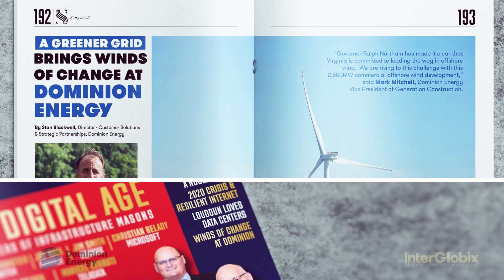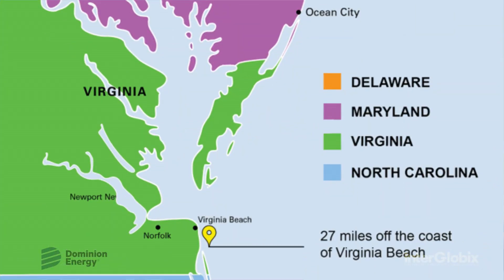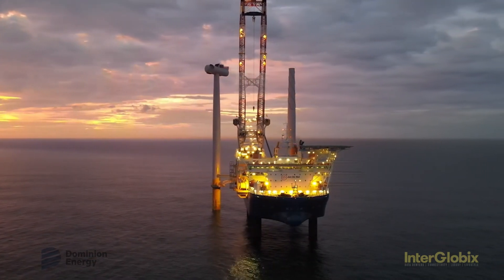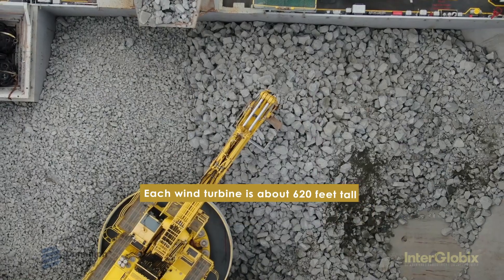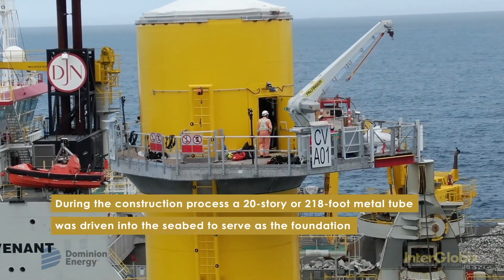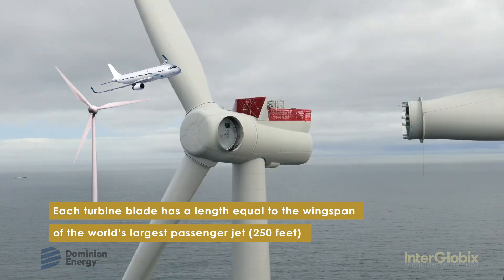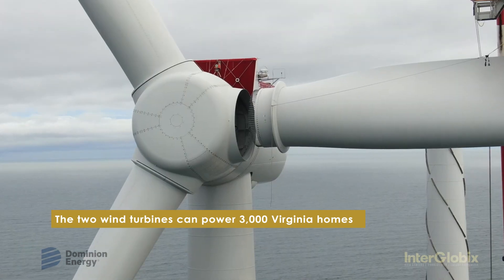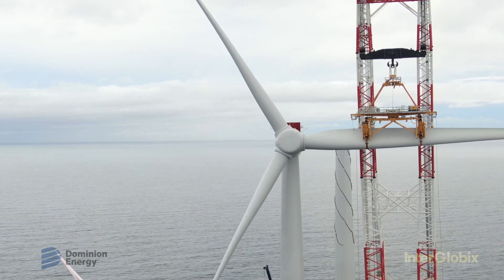InterGlobix Magazine Spotlight Series features Stan Blackwell of Dominion Energy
InterGlobix Magazine features Stan Blackwell, Director, Customer Service & Strategic Partnerships of Dominion Energy as part of its Spotlight Series.

Dominion Energy’s dedication to a clean environment continues to be reflected in renewable energy initiatives such as our Coastal Virginia Offshore Wind (CVOW) project. It will be only the second offshore wind project in the nation and the first owned by an electric utility company and first in Federal waters.

Dominion Energy announced today the two turbine, 12-megawatt located 27 miles off the coast of Virginia Beach, successfully completed reliability testing in October 2020. The pilot project can provide energy to 3,000 homes. When complete, the entire project will be able to generate 2,640MW of clean energy by 2026, which will be enough energy for 660,000 homes).